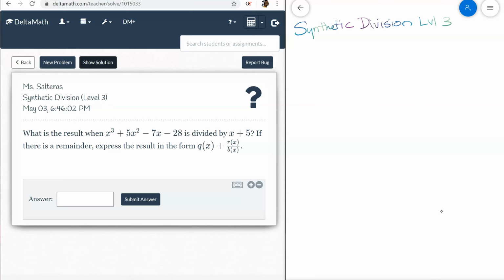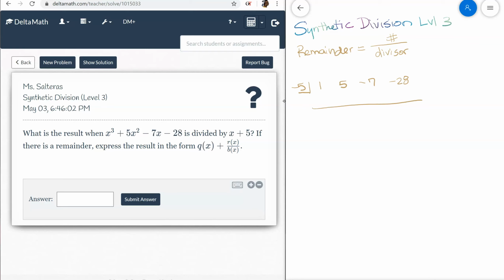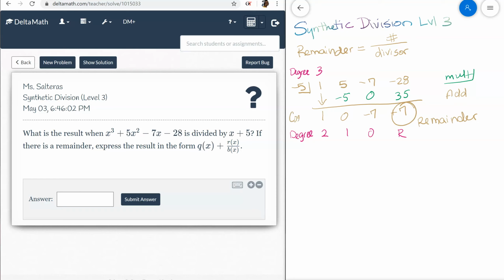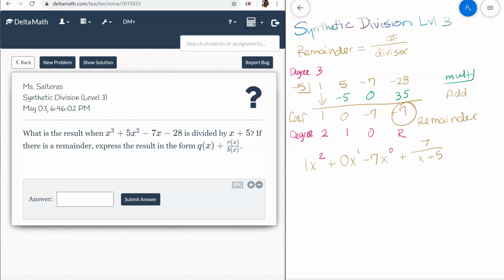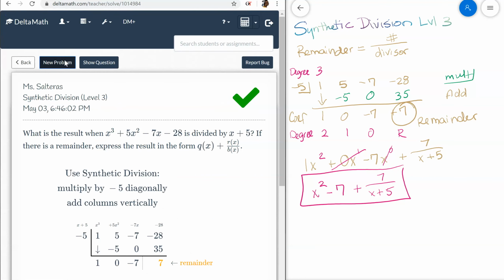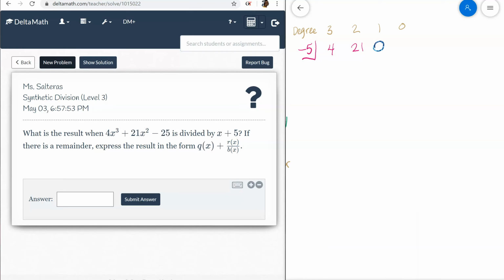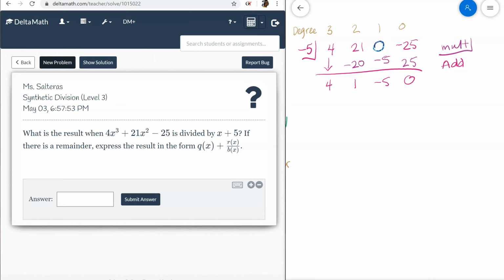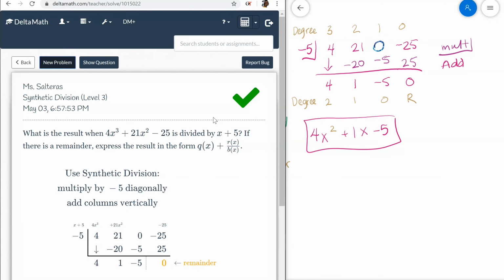Deltamath Synthetic Division Lvl 3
2 Examples of Polynomial Synthetic Division Lvl 3 from deltamath